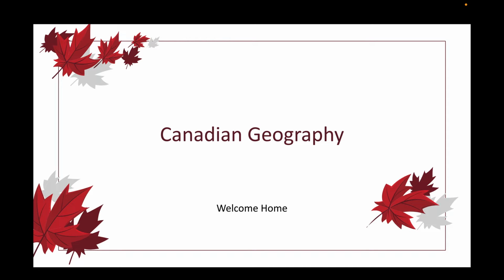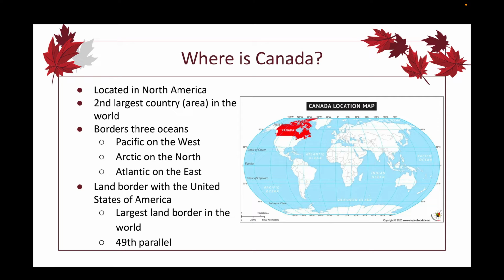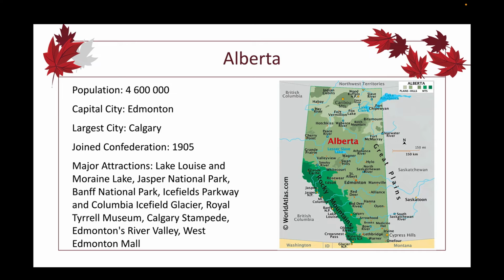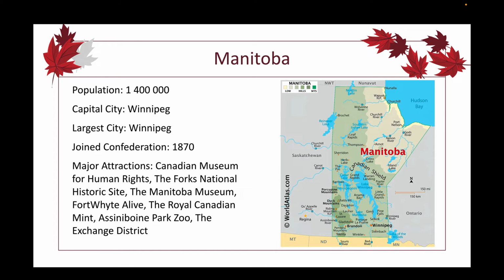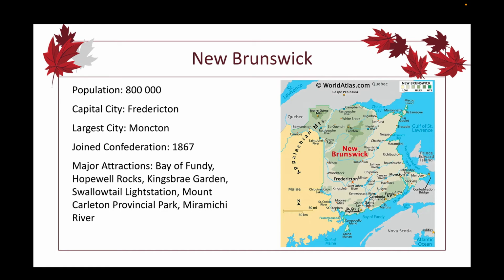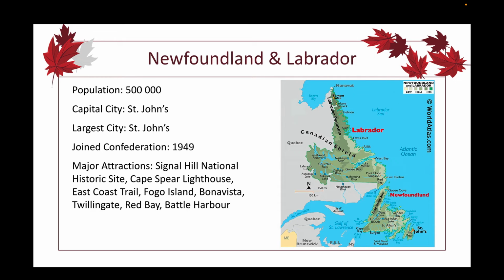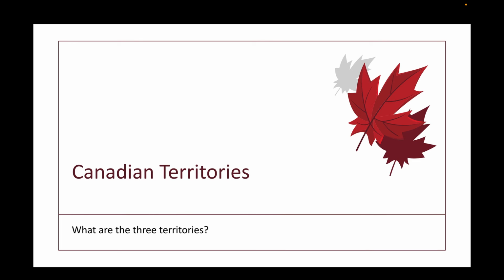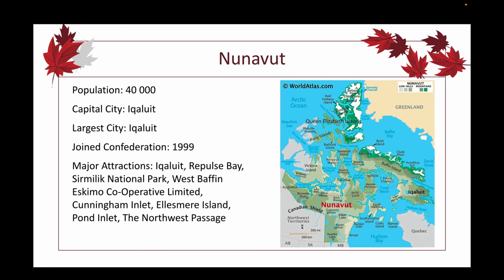Canadian Geography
A simplified overview of the 10 provinces and 3 territories that make up Canada.